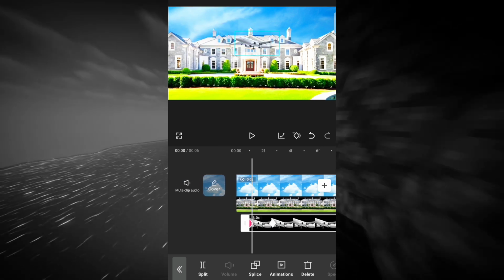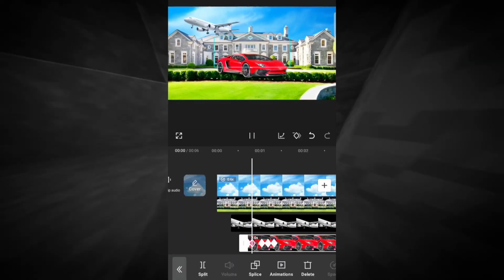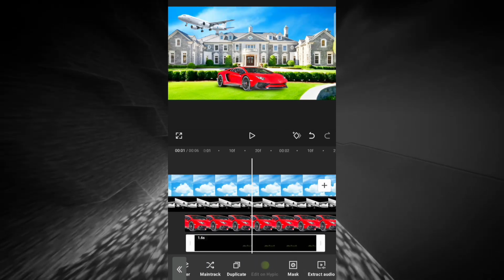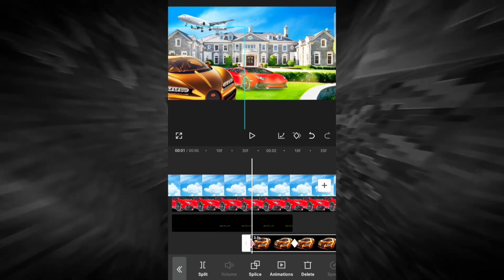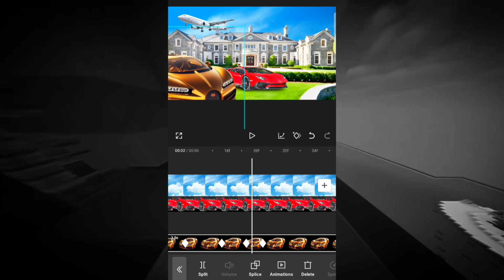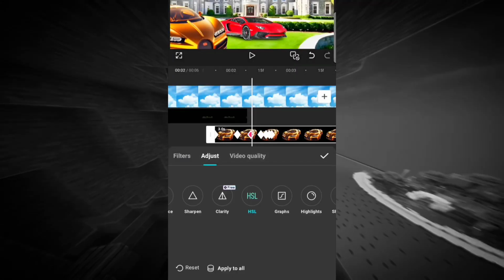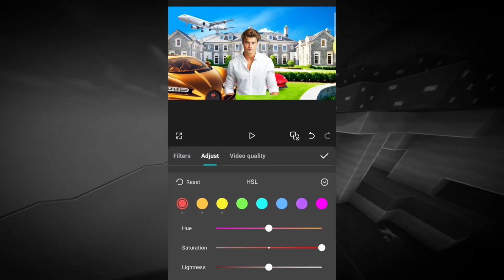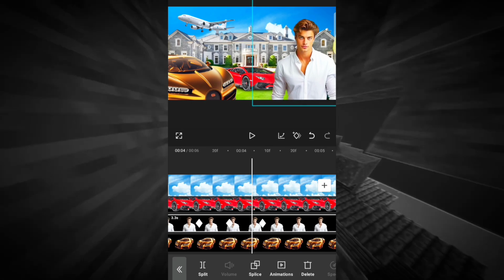How to animate in Capcut